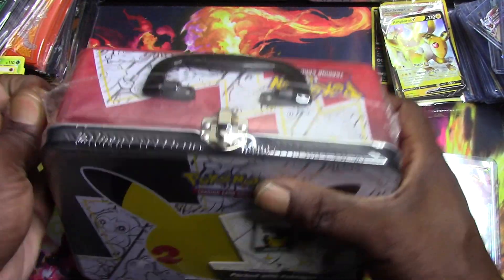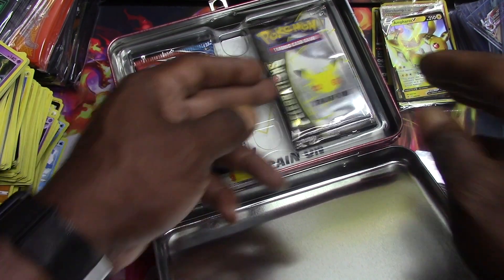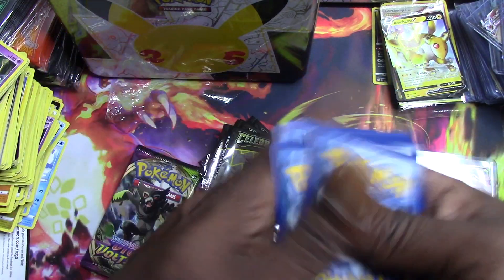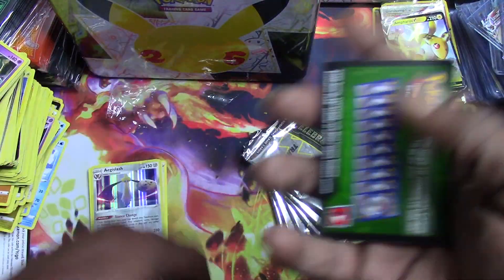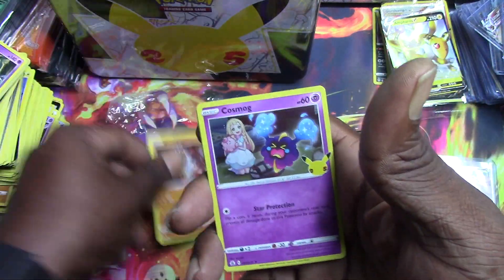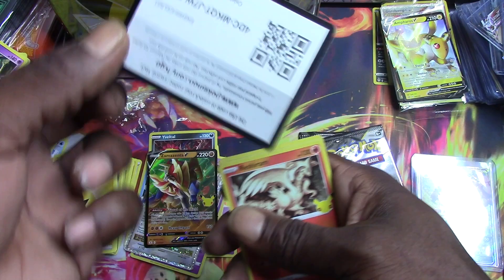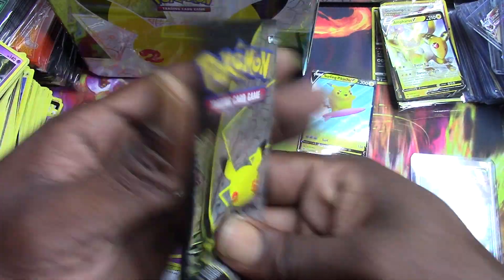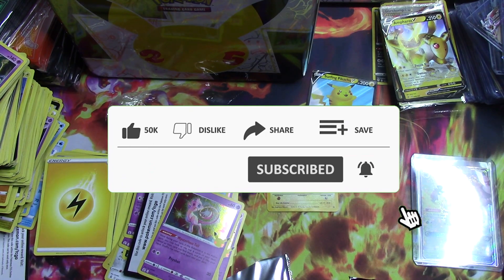Celebrations Lunchbox Tin Unboxing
Check us out on Instagram @DealReels
Ebay @914realdeal98